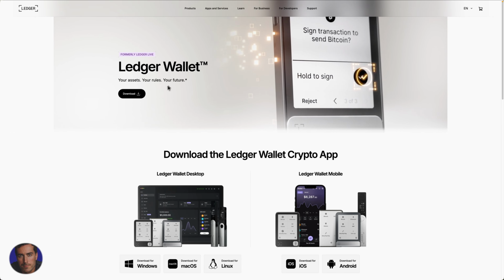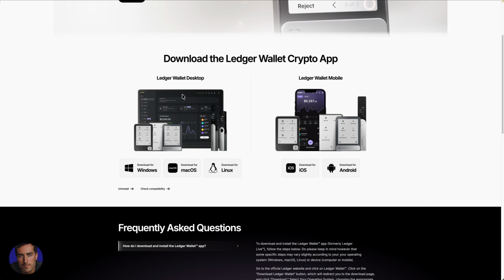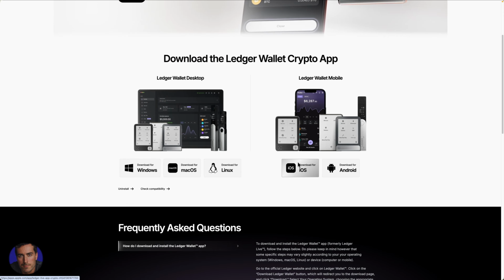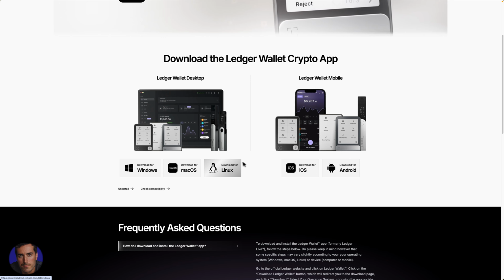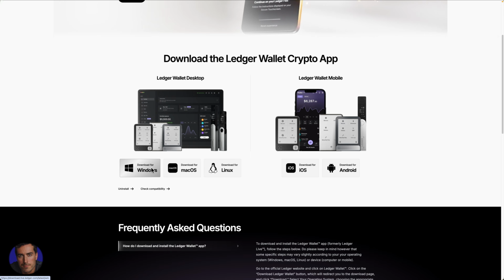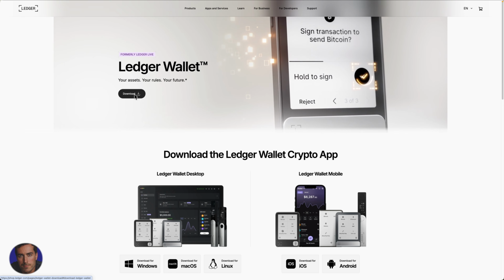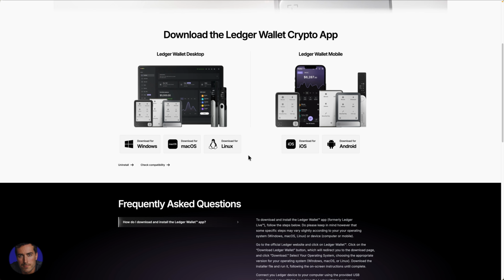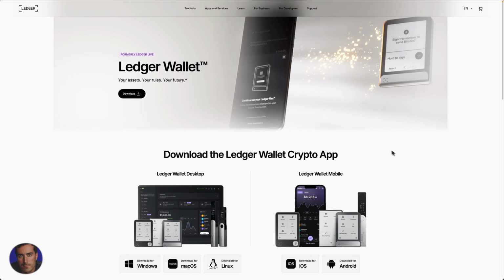How to Download Ledger Live (Crypto Wallet App | Official Download)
🚀 Free Ultimate Software Toolkit with my favourite apps for productivity, AI, and business

Learning how to download Ledger Live can be simple and quick with the right guidance. In this video, I walk you through the steps to get your Ledger Live wallet up and running. Don't miss out on more tips and tricks for your crypto journey!

Timestamps:
0:00 - Introduction
0:20 - Downloading Ledger Live
0:52 - Final Thoughts

▬▬▬▬ Links & Resources ▬▬▬▬

▬▬▬▬ Video Transcript ▬▬▬▬

Hey there! I’m Matt, and today I’m going to show you how to download the Ledger Live wallet.

It’s a quick and straightforward process, so let’s dive right in. First off, I’m on the Ledger Live wallet download page.

You can find this page through a long URL, but don’t worry—I’ll shorten it for you and put the link in the video description. This way, you can just click on it and get to the right spot without any hassle.

When you’re on the download page, Ledger Live will automatically detect what operating system you’re using. This makes things a lot easier.

You’ll see a big black download button that you need to click. It’s really that simple!

Now, there are different versions of Ledger Live available. You can download it for iOS, Android, Linux, Mac OS, or Windows.

Since I’m on Mac OS, I’ll be selecting that option. But don’t worry; you can check for compatibility with your system right there on the page.

Once you click the download button, it will take you to another section where you can select your operating system. Since I’m on Mac, I’ll click on that option.

The download will start automatically and will usually go straight to your downloads folder. Just a heads-up: depending on your browser settings, your downloads might go to a different location.

For me, using Google Chrome, my downloads go directly to my downloads folder on my Mac. Make sure to check your settings if you’re using a different browser, just to know where to find your downloaded file.

And that's pretty much it! Hopefully, you found this video on how to download the Ledger Wallet app useful.